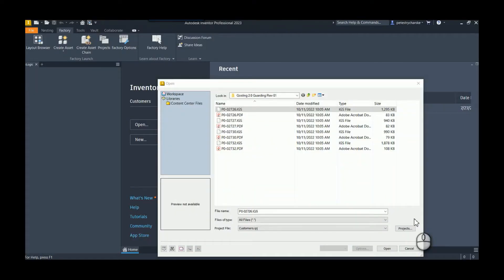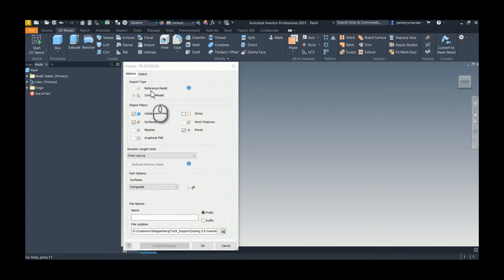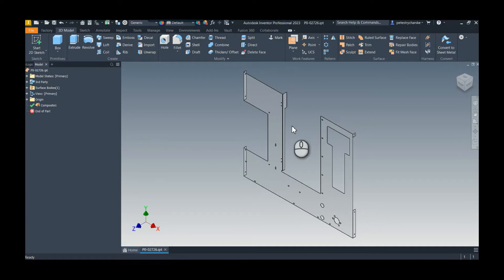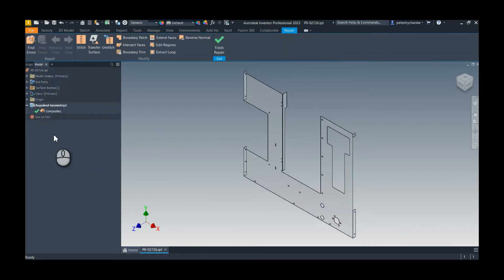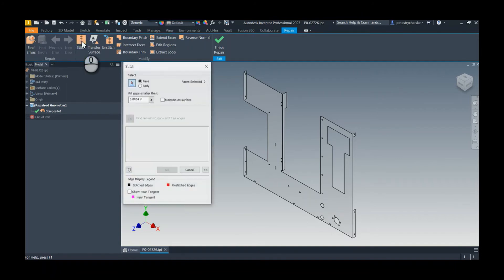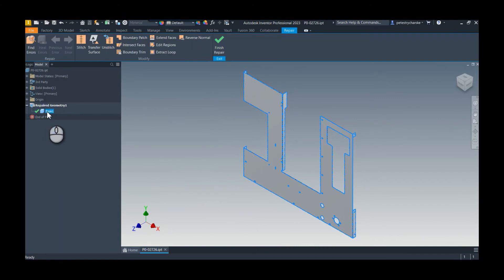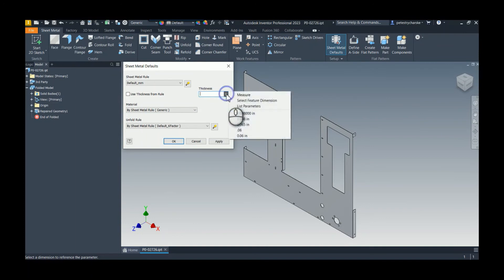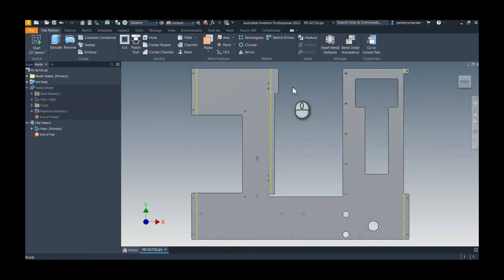Inventor - Create a Flat Pattern from a Composite Surface Model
In this video, Pete answers a question from the tech support lines, regarding how to flatten a composite surface component.  The component was delivered a composite surface part to the customer and they weren't sure what to do with it.  Pete will use the "Repair" Bodies command to convert this to a solid body and then work through the standard sheet metal conversion steps.